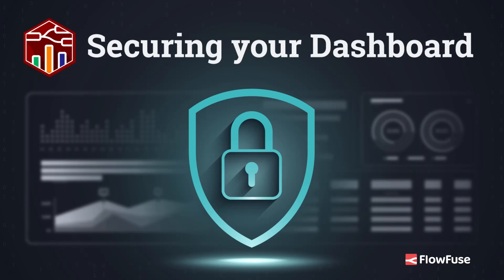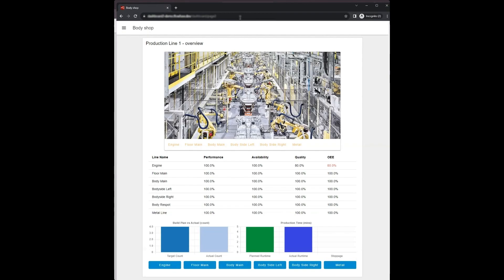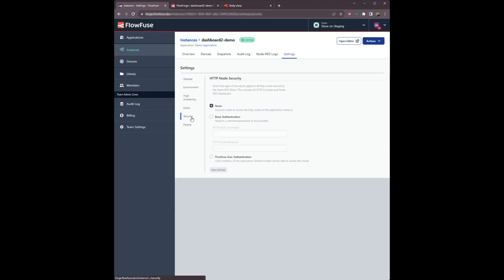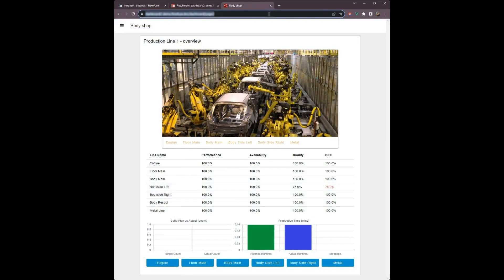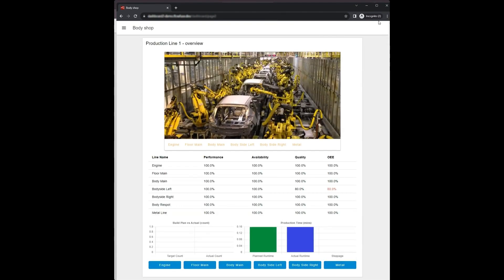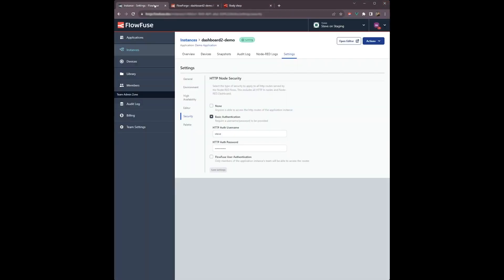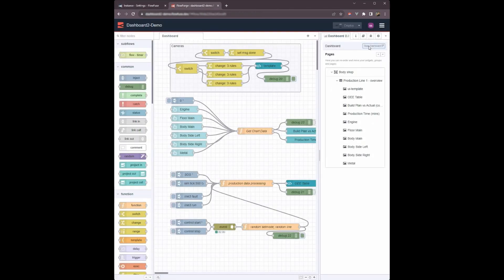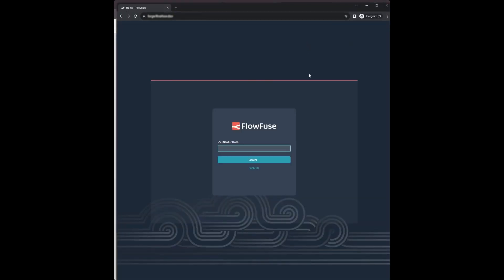FlowFuse Dashboard Security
Dashboards made in Node-RED can be protected using FlowFuse so only your team can view them.